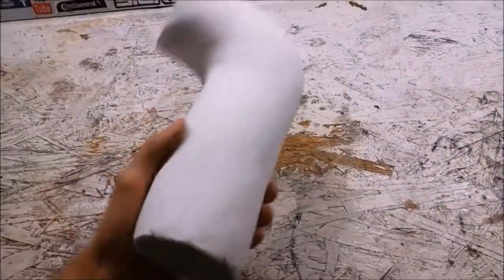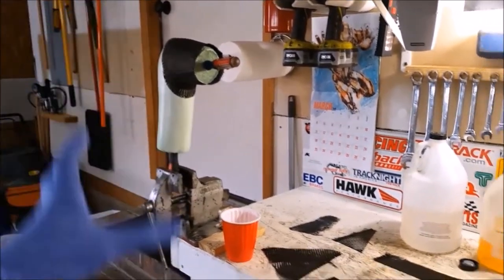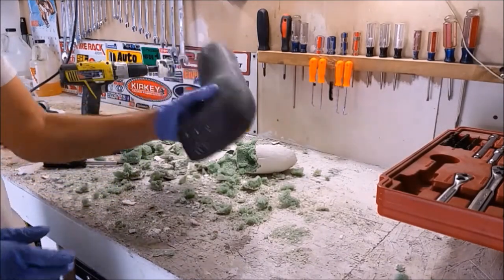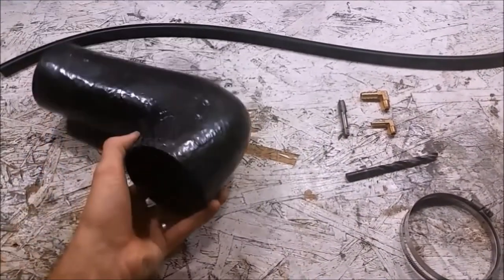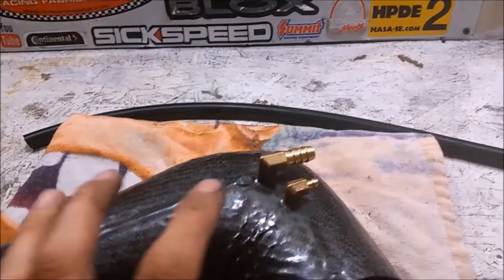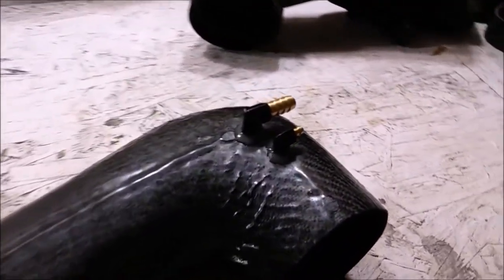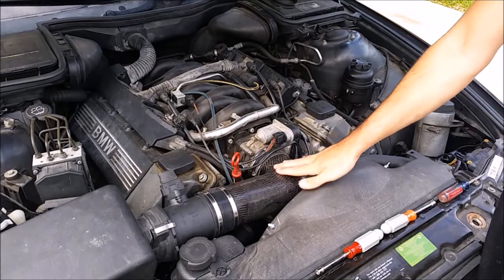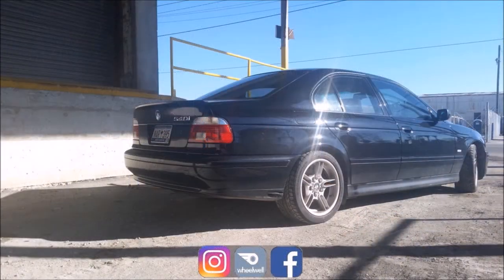How to Make a Carbon Fiber Intake for a 540i (BMW Part 3 of 4)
On a much smaller scale then the 350Z carbon fiber intake build, today, we finish the BMW carbon fiber intake tube. The intake system on the M62B44TU is pretty good from the factory minus the awful tube from the airbox to the throttle body (and a small issue we will address in video 4). The process is the same as the 350Z series, but I am going for as OEM a look as possible. I even considered sanding it and painting it satin black to blend in as much as possible.

The tube is held in place by two silicone couplers and BMW worm gear clamps. The part is super easy to install and remove. The improved flow through the tube is dramatic when you compare some of the bottlenecks of the OEM piece. Unlike the Z, I had to add some fittings to the tube for vacuum lines: the holes were drilled, tapped, and then epoxied for maximum hold. I'm super happy with how the final product turned out. It should really compliment other improvements on how the car breathes. In part 4, I'll be replacing the filter and removing a restriction from in front of the airbox.